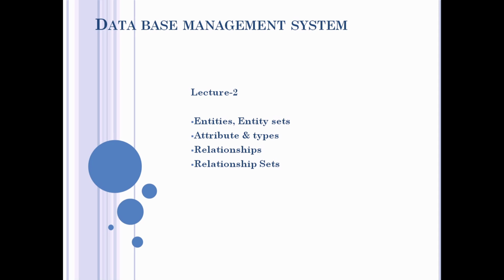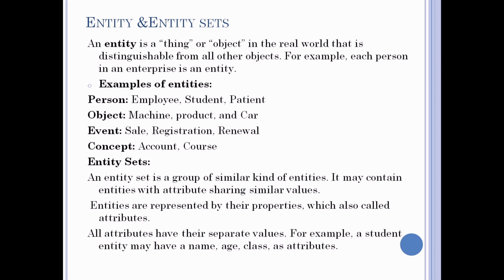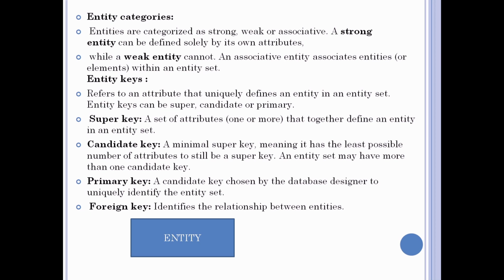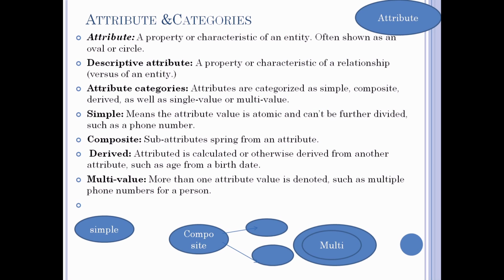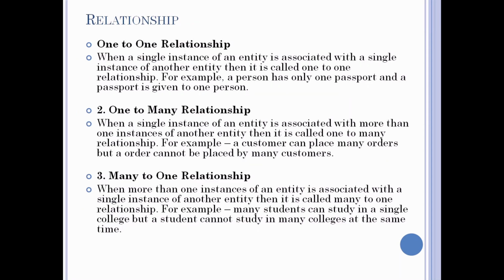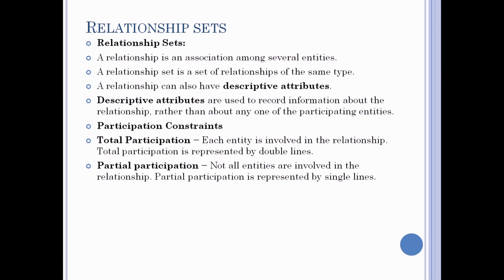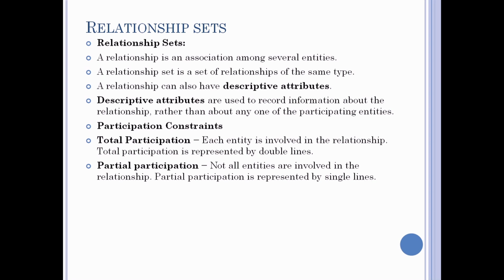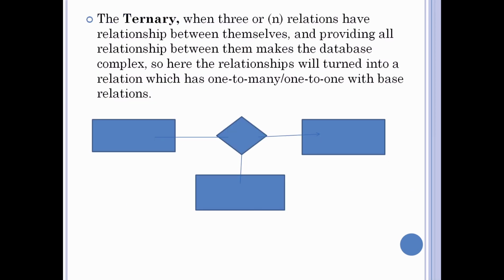Entites,Attributes, Relationship types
with diagrams